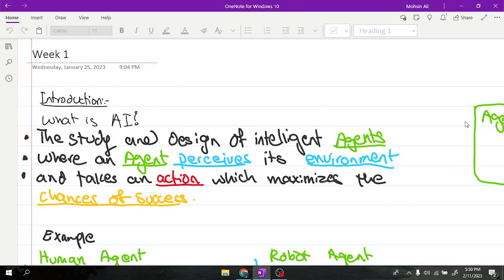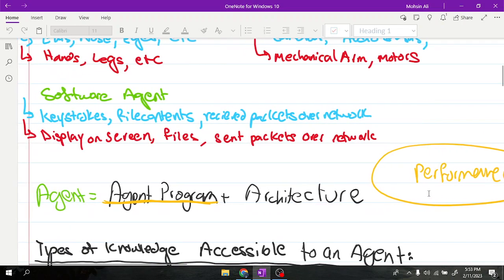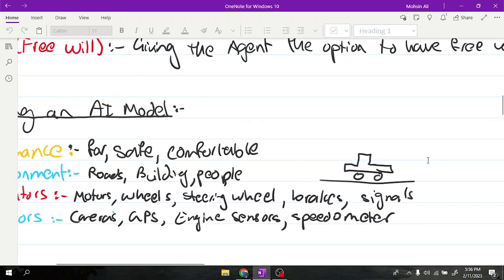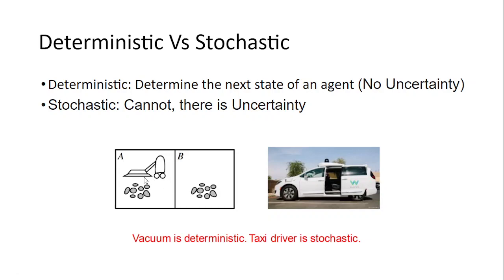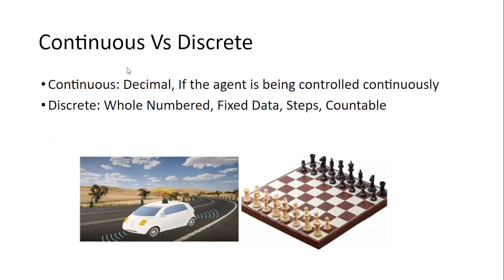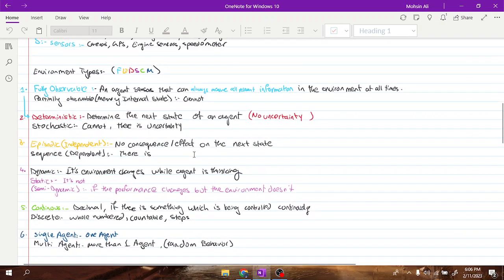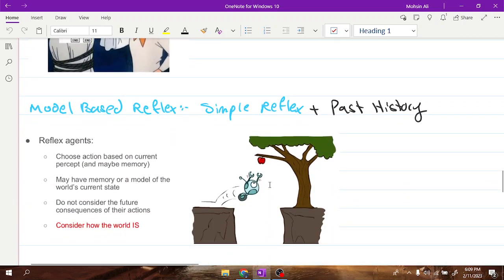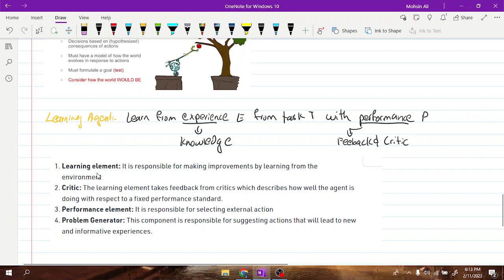AI Part 1 - Basic, PEAS, Environment Type, Agent Types